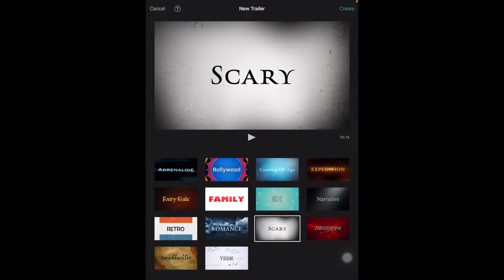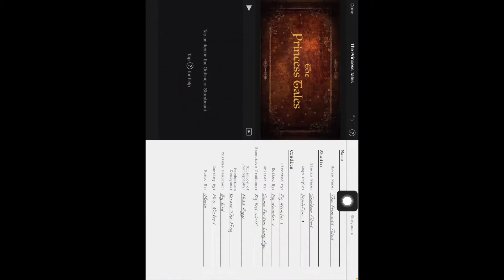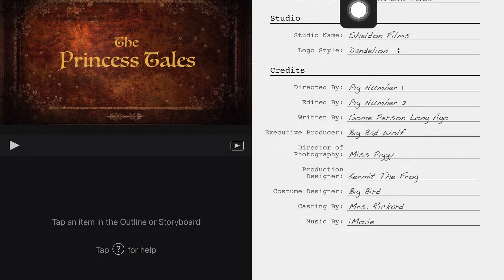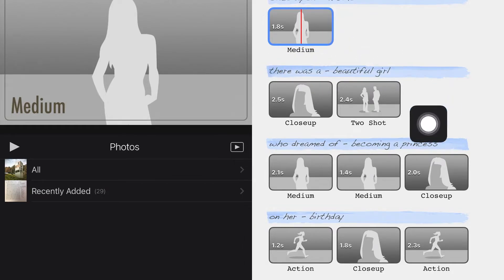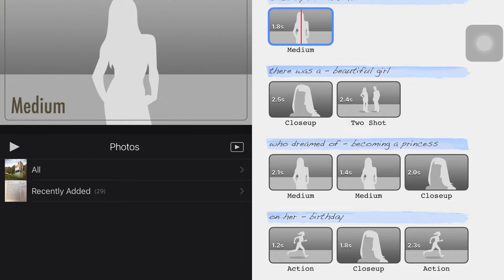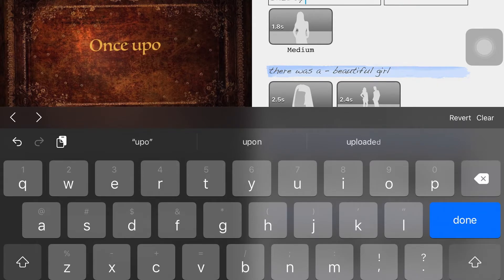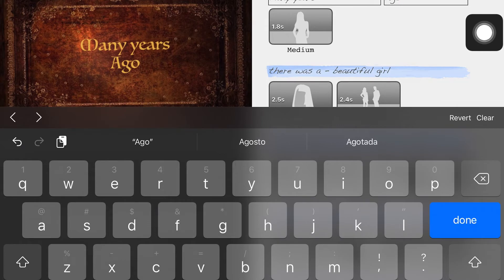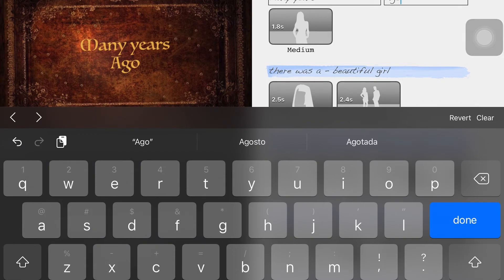iMovie Trailer Change Text